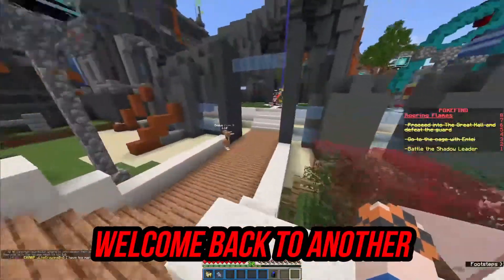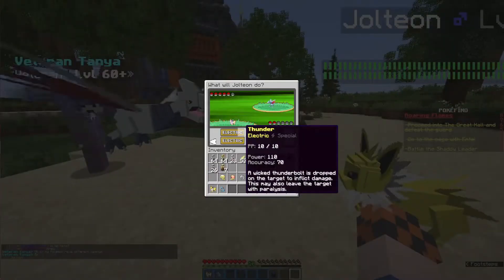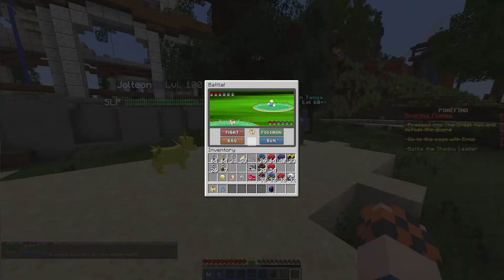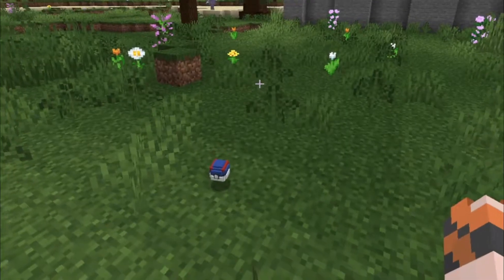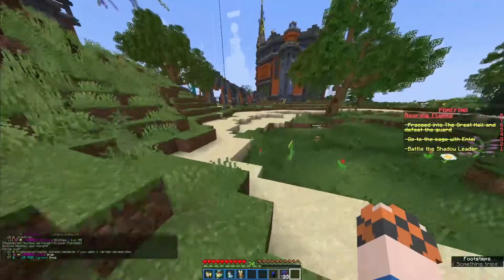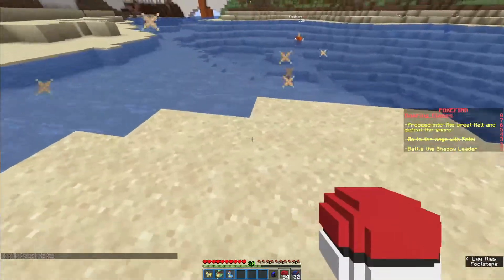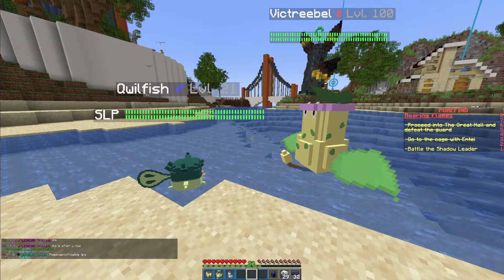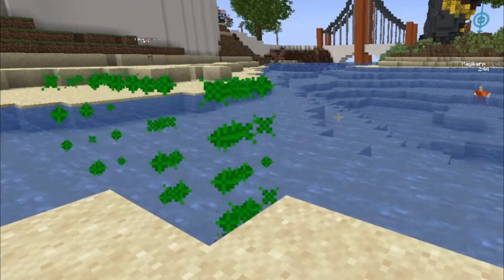9 New Gen 2 Pokemon | PokeFind Pokedex Completion (151/251)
Today, in PokeFind we get 9 new generation 2 Pokemon for our Pokedex completion series. We head off to generation 2 of Pokemon as coming to such a tight end of catching all the generation 1 Pokemon with only needing fossils and Legendarys except a few trade evolutions left. We start off in the generation 2 spawn as there are a lot more generation 2 Pokemon compared to generation 1 that we need to catch. the gen 2 spawn in more diverse than gen 1, so we have a lot more options for catching potential. We start off by training a Totodile  so we can get the entire Feraligator line. We discuss the problems of baby Pokemon with breeding. We catch plenty of new Pokemon in the spawn area.

CHECK OUT ✅ Server IP: Play.PokeFind.co